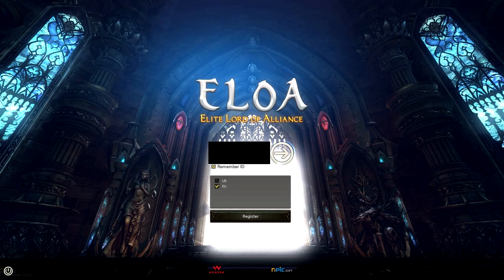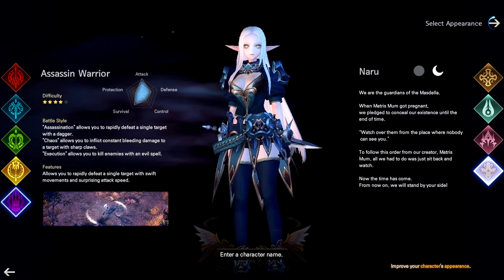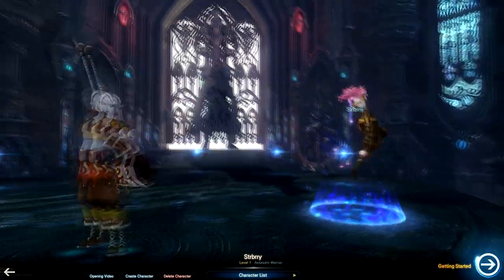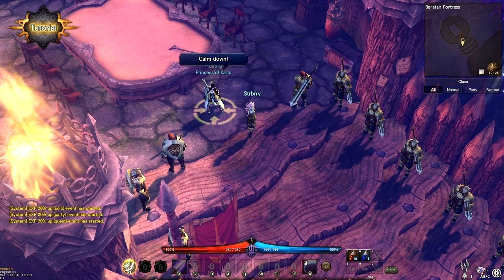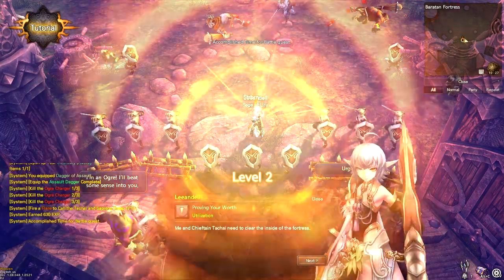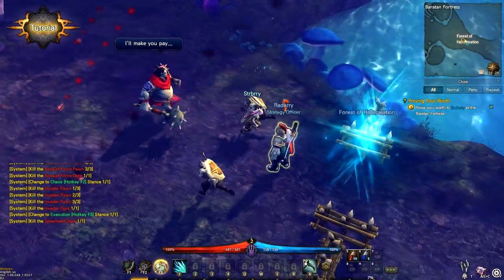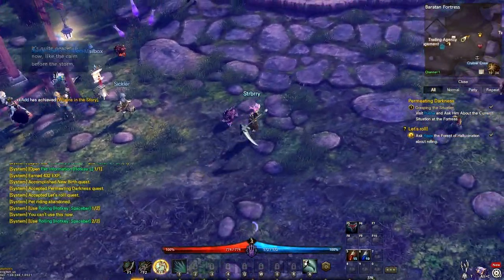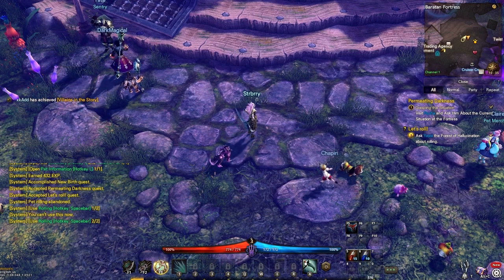Strawberry Glance - Elite Lord of Alliance (ELOA)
A first impression video for Elite Lord of Alliance.